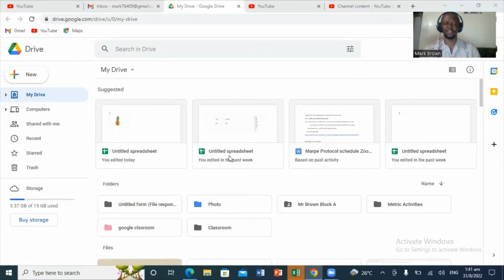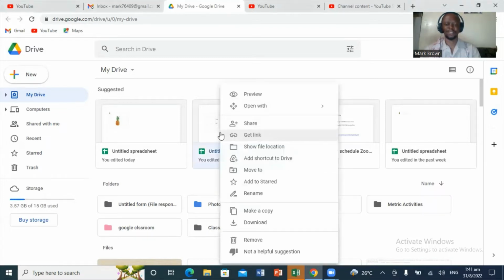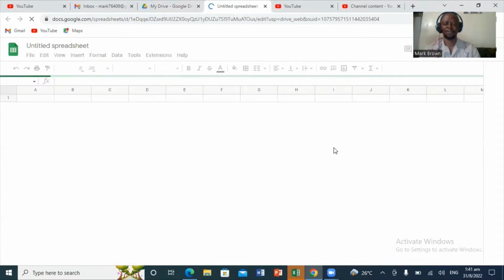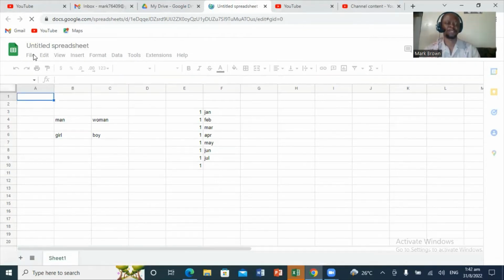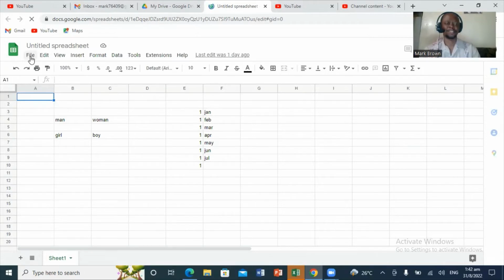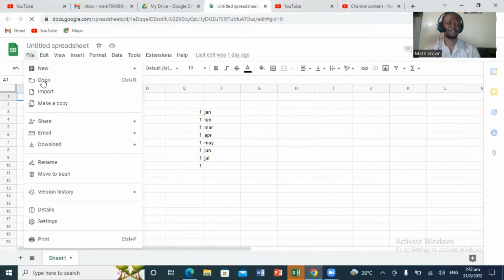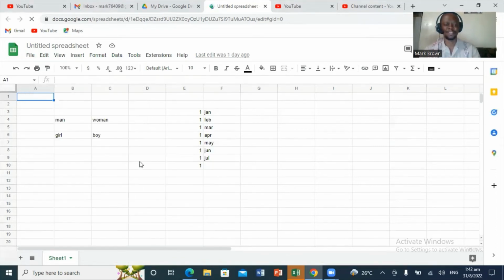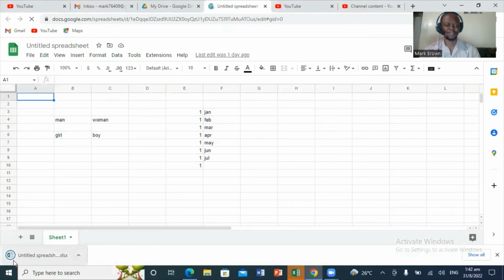HOW TO DOWNLOAD GOOGLE SHEET AS MICROSOFT EXCEL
In this step-by-step videos, you will know how to download google sheet as Microsoft excel.

1] right-click the Google Sheet and select “Download” from the menu.
2] You will see your computer's standard “save” window to save your Excel file.
3] Here, select a folder to save your file, enter a name for your file, and click “Save.” And your Google Sheet is now available as an Excel file on your compute